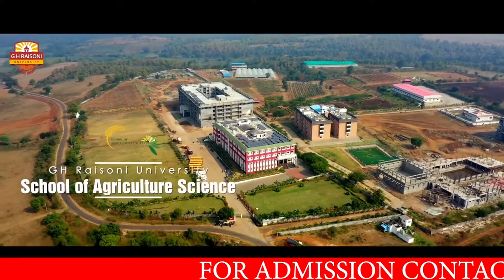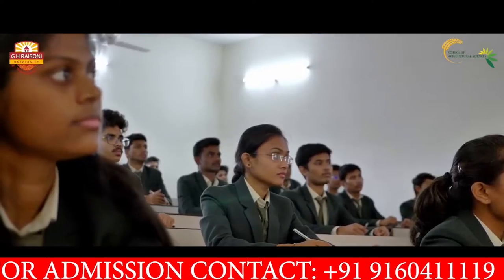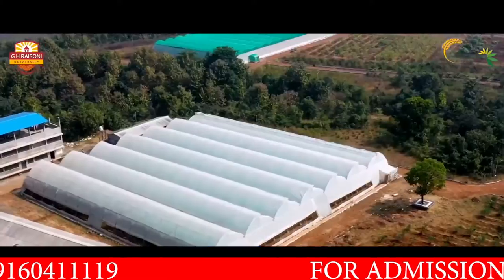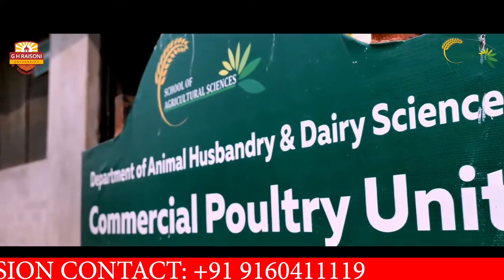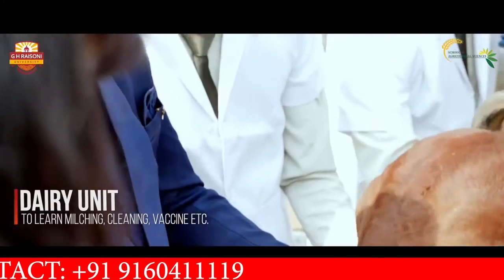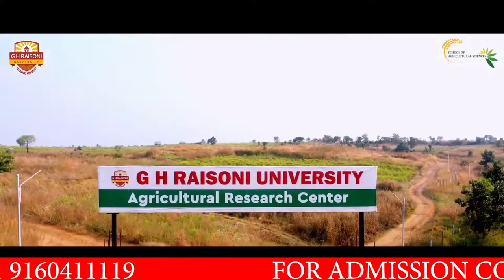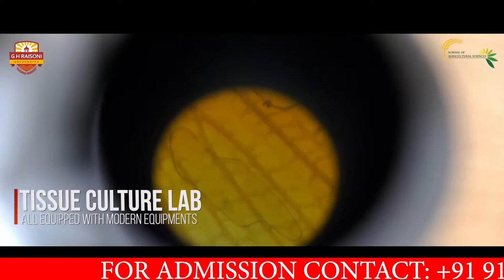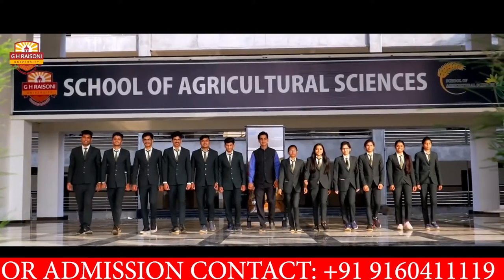GH RAISONI UNIVERSITY || NO DONATION || ICAR ACCREDITED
GH Raisoni University, Agriculture schools educate students who are interested in careers in farming and related services. These may involve plant cultivation, dealing with animals, or business and economics.

School of Agricultural Sciences:
Overview
Contrary to the conventional teaching and research in the field of agricultural sciences, In GHRU, students get advanced training in the field of agriculture science through integrating technological advancements. The curriculum is designed through a multidisciplinary approach aligned with international standards and as envisaged by Indian Council of Agricultural Research. Expertise available at the national and international level will be involved in all spheres of the programme.

Students at School of Agriculture are trained in strategic subjects of agricultural sciences to the highest standards so that they can be ready for sustainable development of agriculture, natural resources, land management and contribute to nation building. Students can build high-end careers in varied significant agriculture fields like horticulture, agronomy, genetics, animal care, pathology, entomology, agribusiness, livestock management, and biology. The under-graduate programme has a practical bias with sound scientific knowledge. Students are exposed to rural agricultural work experience which includes attachment to villages, prominent agro-industries and fieldwork.

We target to focus on areas where student can enhance their abilities to deal with the challenges in the field.

Our main focus in this program is :
* Experiential Learning (EL)
* Rural Agriculture Work Experience (RAWE)
* In Plant Training/ Industrial Attachment of the ICAR Fifth Deans’ Committee
* Hands-on Training ( HOT)
* Skill Development Training
* Students Projects
* Tissue Culture Lab, Poly House, Net Shed are the few examples of technological advancement which University holds at the campus. Separate departments of Horticulture, Sericulture, Floriculture, Agronomy, Extension, Entomology, Plant Pathology, Biotechnology, Fisheries, animal Husbandry etc. are set up with state of art labs. Located in Citrus and Cotton belt University has undertaken various research works which will facilitate the farmers of the belt.

Salient Features:
* Research Orientation
* Research based subjects such as scientific writing and ethics help students to build research aptitude.
* Knowledge Enhancement
* The curriculum of this course lays strong emphasis on in-depth knowledge of theoretical and practical aspects of fruit breeding and production for resolving horticultural problems
Skill Development:
* Seminar based course develop presentation and technical skills in students.
* Professional Enhancement
* In addition to core curricula, course offers subjects like communication, analytical and soft skills to enhance personality and employability.
Experiential Learning:
* Through Rural Agriculture Work Experience (RAWE) programme the students develop real time understanding on conventional agriculture methods and effective dissemination of knowledge to the farmers.
Field Visits
* In order to provide basic understanding on emerging problems and technologies involved in agriculture field visits are conducted to neighbouring farms, orchards and nurseries.